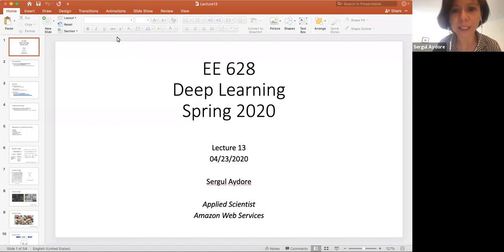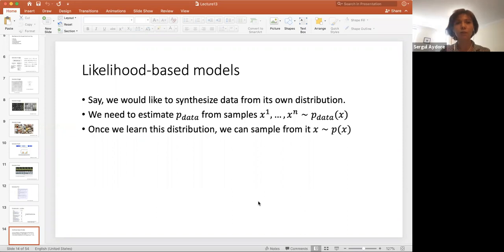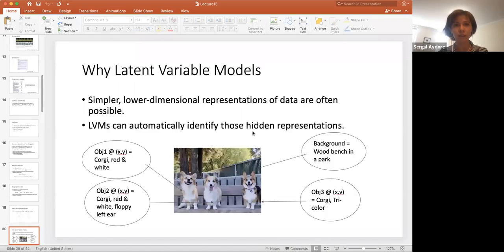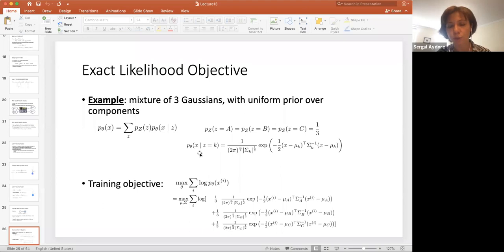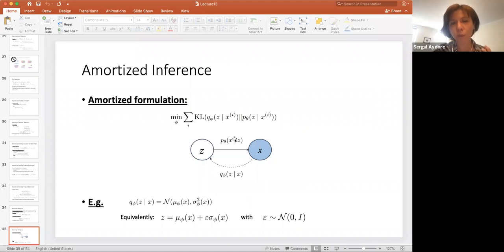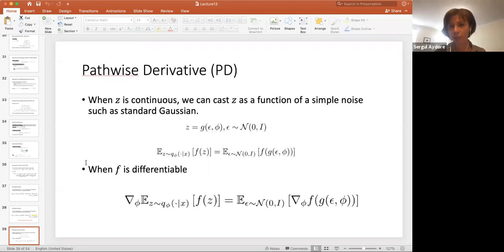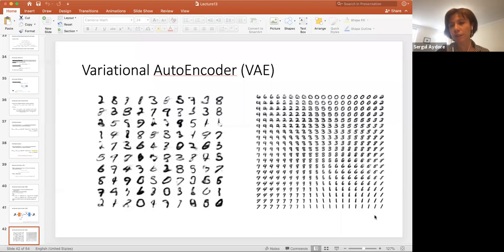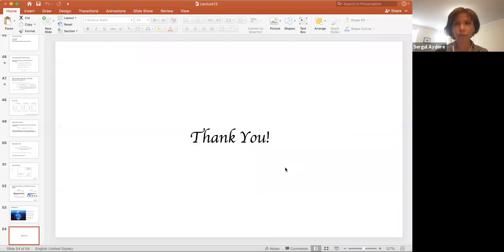Unsupervised Learning - Generative Models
This is lecture 13 for Deep Learning Course taught at Stevens Institute of Technology. Here is the webpage for the course All the notebooks and slides can be found there.